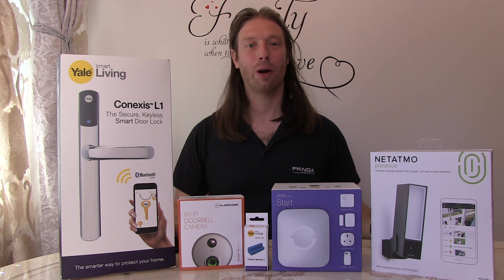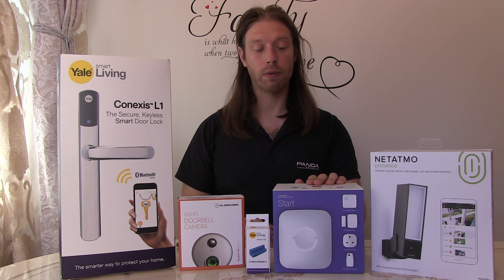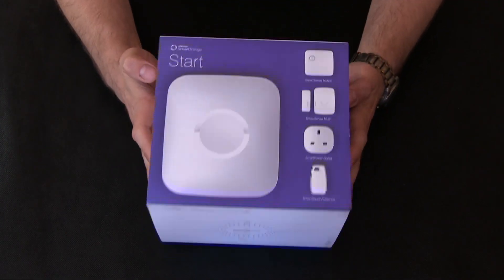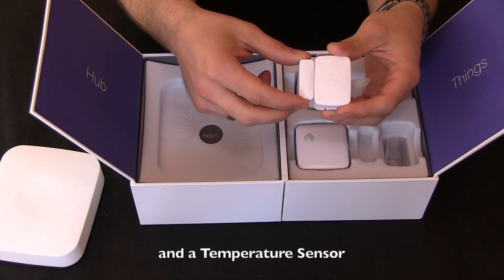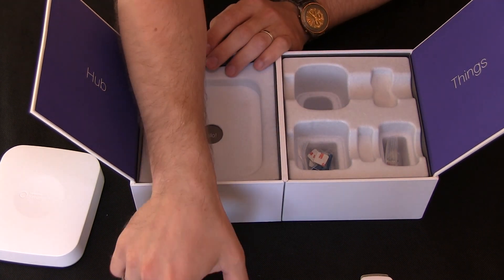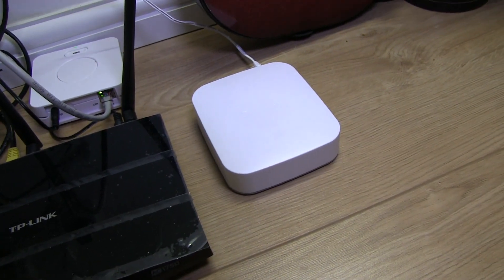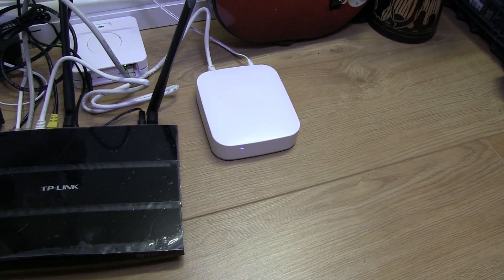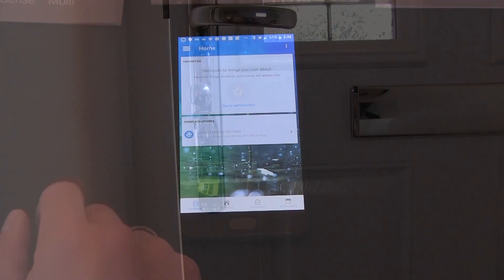Zwave install for Yale Conexis L1 Lock and SmartThings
This video is about Yale Zwave and SmartThings

You can get your Yale Smart Door Lock Z-Wave Module 2
and Samsung SmartThings Starter Kit - White

In our next video, we will be looking at the Samsung SmartThings Starter Kit - White